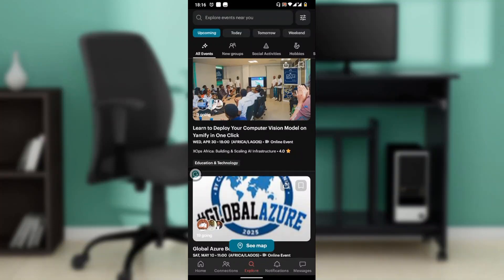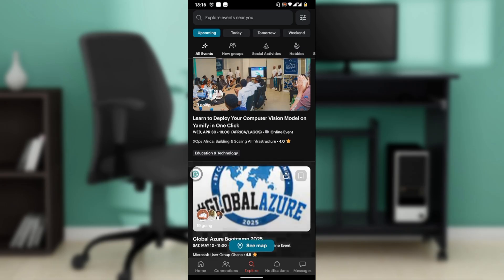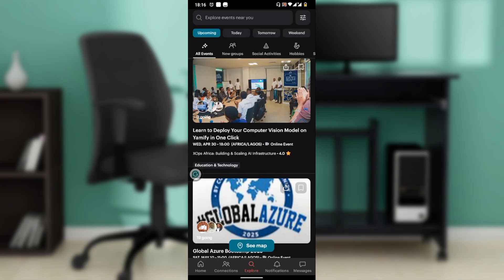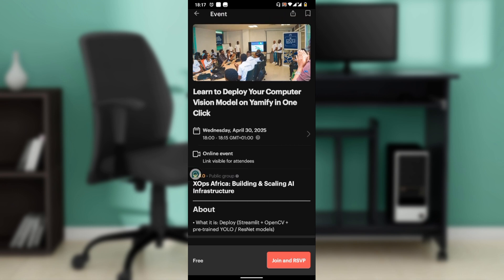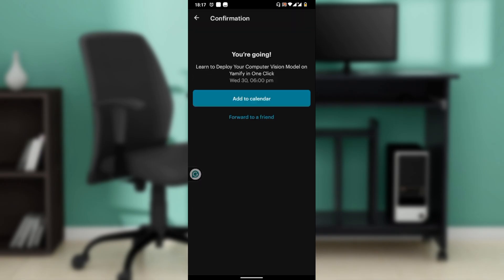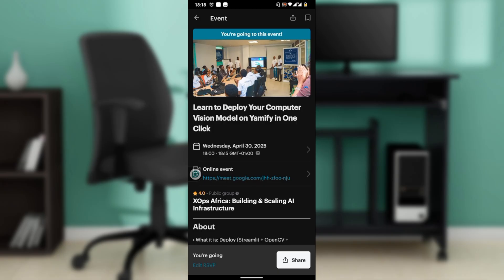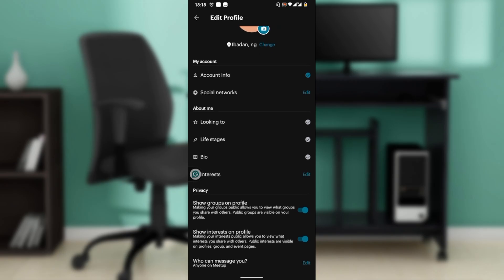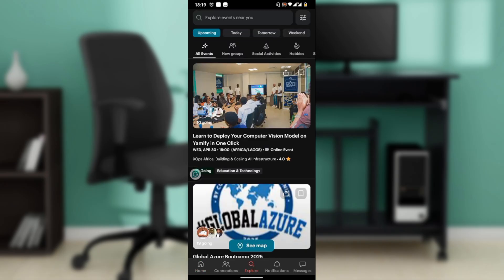How To Use Meetup App (Quick Tutorial)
In this video I will show you How To Use Meetup App . It would be good if you watch the video until the end so that you don't miss important steps.